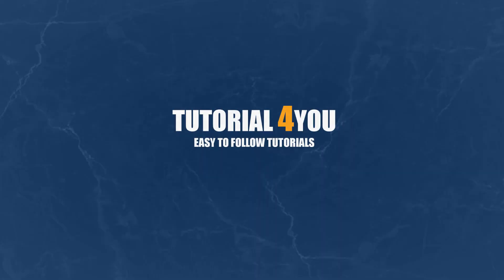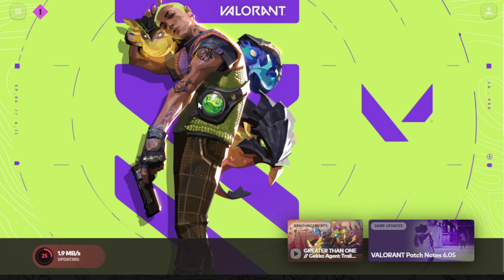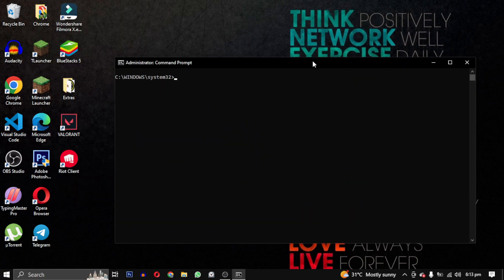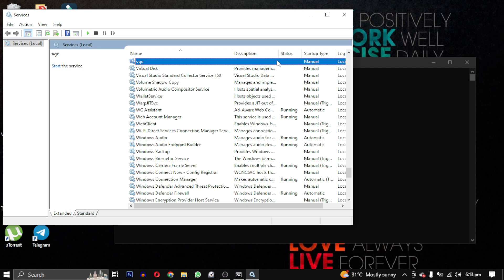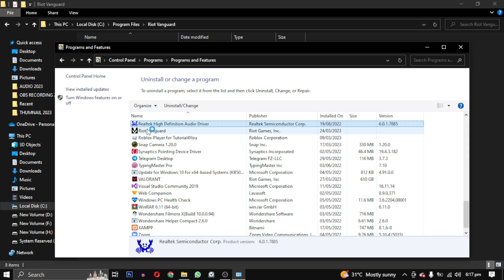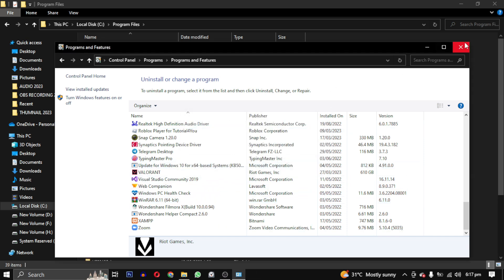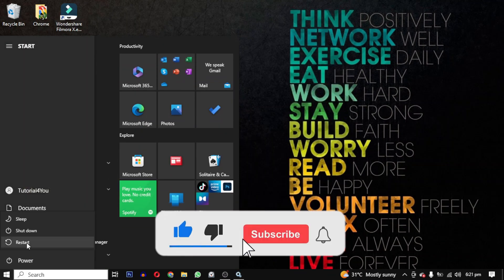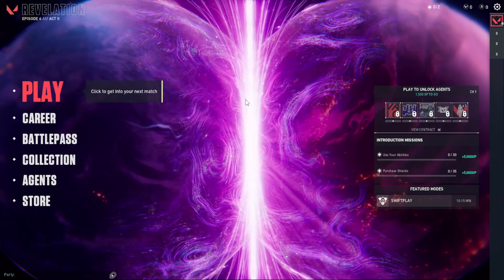How to fix VALORANT stuck on 0 Downloading | Latest Update | Tutorial 4You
In this video, we will show you how to fix the Valorant stuck at 0 downloading problem. If you are having trouble downloading the game, this video will guide you through the steps to fix the issue. We will show you how to delete certain services and uninstall Riot Vanguard, which should solve the problem. After completing these steps, you should be able to update the game through the Riot Client and start playing Valorant without any issues.

Command 1 - sc delete vgc
Command 2 - sc delete vgk

2)Your Game Requires a System Restart to PLAY. Please restart your computer | Valorant Error | Latest 2023